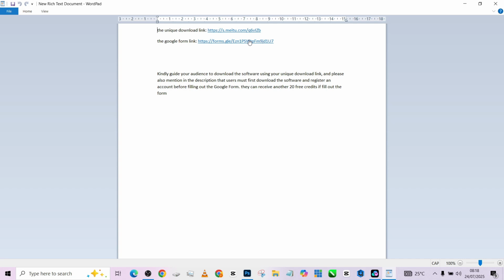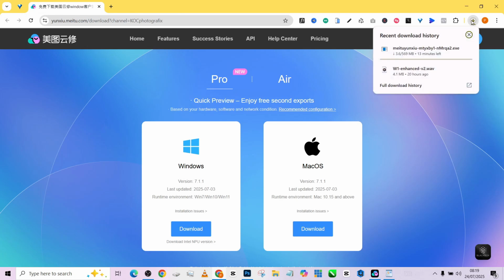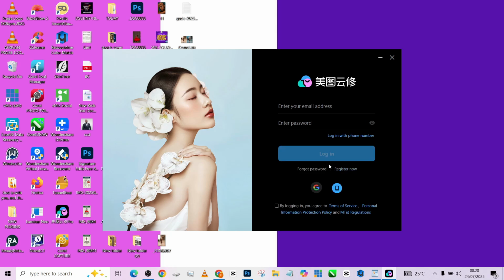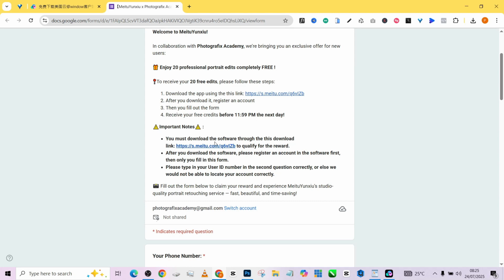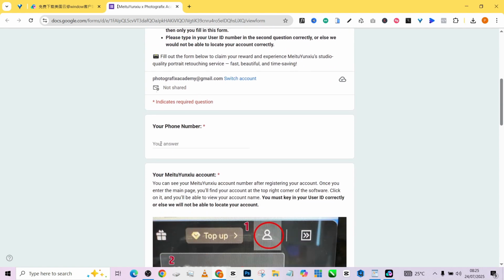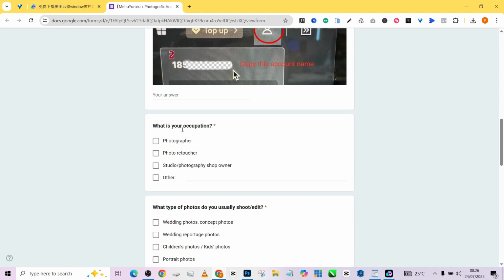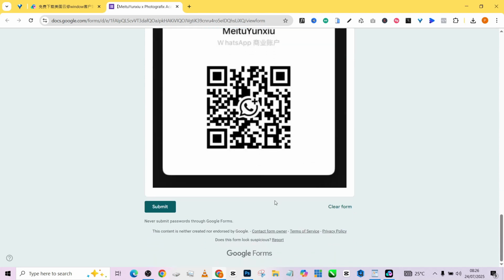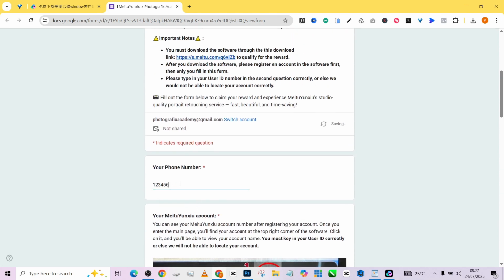How to Download MeituYunxiu for Free and Get 25 Units Instantly!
How to download MeituYunxiu for free step by step video guide for beginners is exactly what this video delivers in just a few minutes! Whether you're a complete beginner or someone looking to explore professional-grade editing tools for free, this guide breaks down every single step to help you get MeituYunxiu installed and activated. You’ll also discover how to claim 25 FREE units instantly to start editing right away. This video is perfect for photographers, editors, content creators, or anyone who wants to dive into high-quality mobile photo editing. No fluff, just a clean and fast tutorial with beginner-friendly instructions.

Remember to download and register an account first before filling out the form!